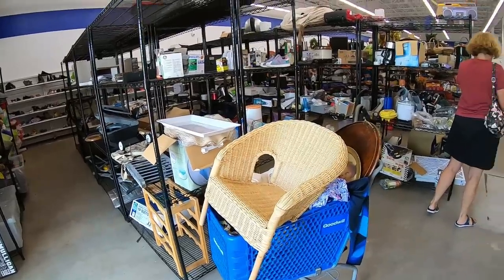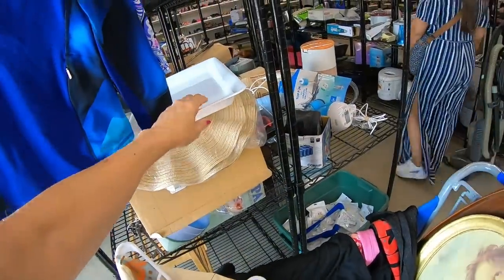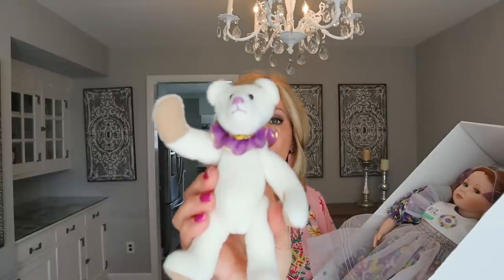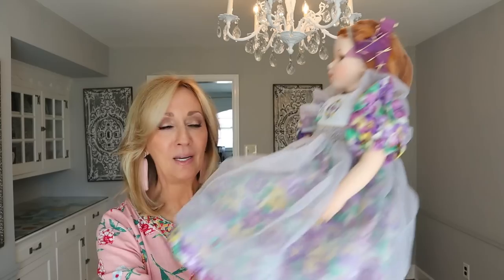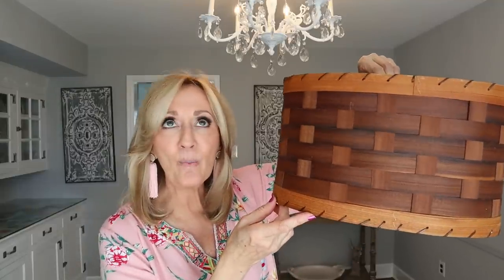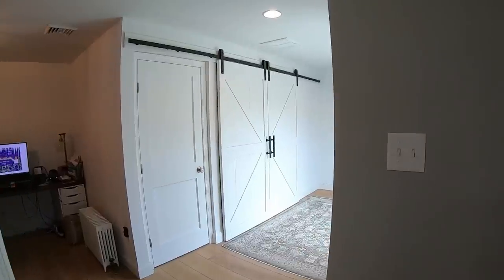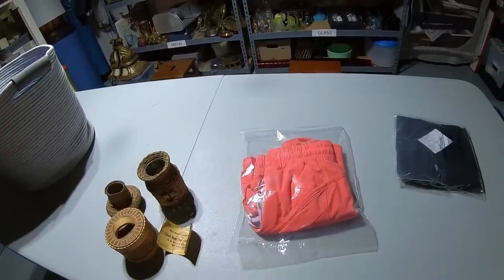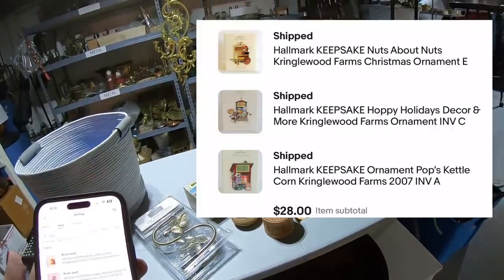The BIGGEST Goodwill in the land!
Thrift with US | Fun Hardgoods Haul | Pull Solds in my Basement Warehouse | Laundry Center DIY Project
In todays's video we are doing a hardgoods haul...thrifting at Goodwill and pulling sold for shipping!
I'm also sharing Roger & My DIY Laundry center DIY, COME ALONG!
Large laundry room shelf bought at:
Cocalico Creek Home Store In Lancaster Pa
2335 Lincoln Hwy E, Lancaster, PA 17602

Lavenderclothesline

My Daughter Mellissa's Youtube channel:
Mellissa
Her Ebay store:
Freshbloominclothing